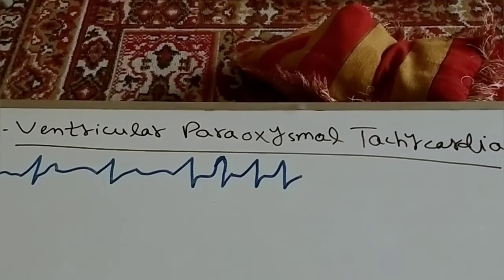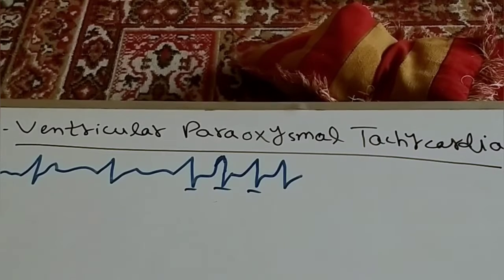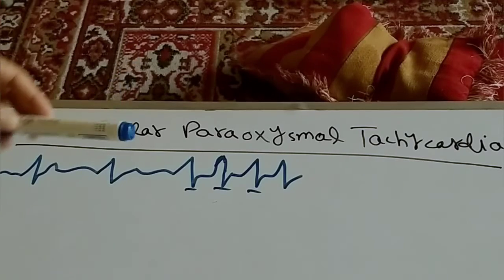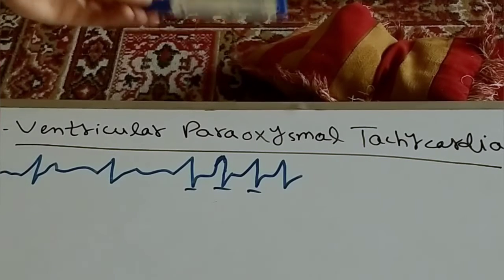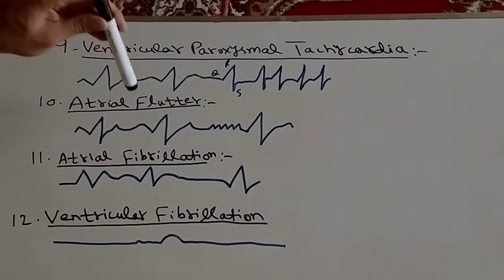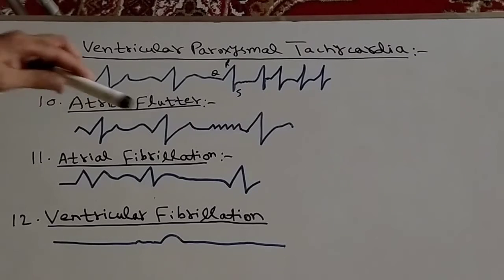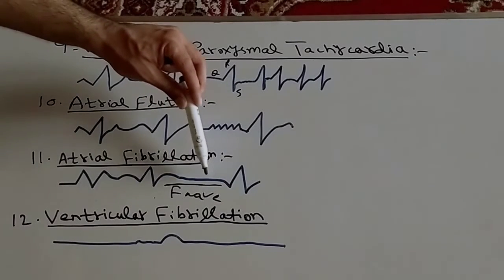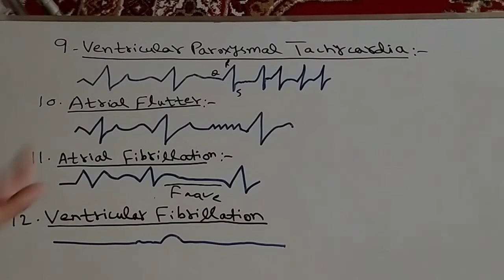PHYSIOLOGY| Different Types Of ECG| PART 3